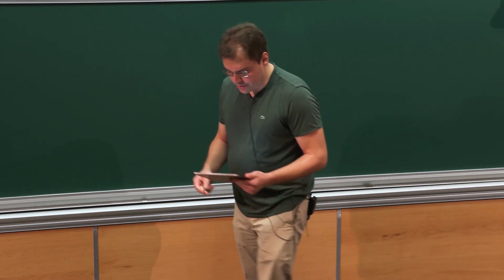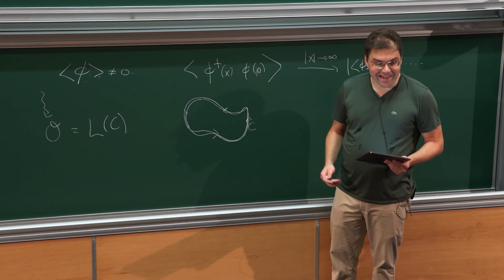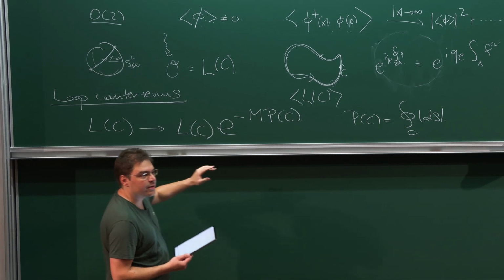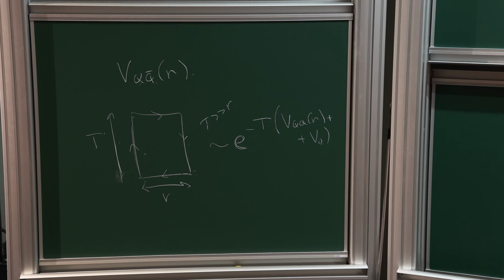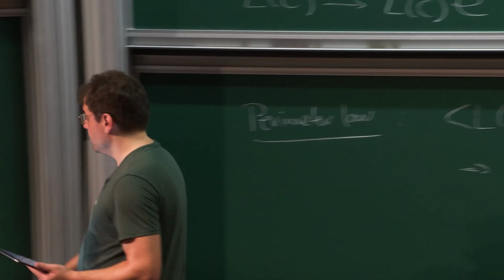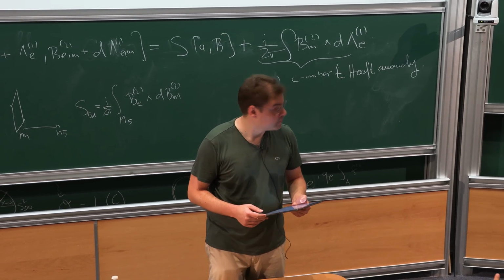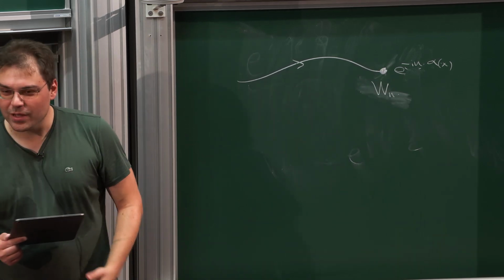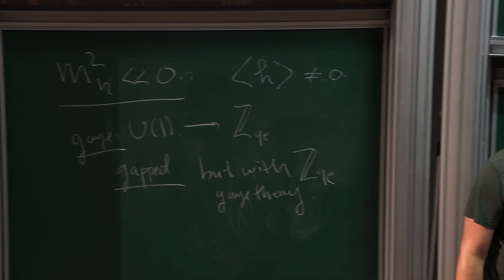Thomas Dumitrescu - 2/4 Generalized Symmetries and Phases of Gauge Theory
These lectures will introduce higher-form and higher-group symmetries (as well as related concepts such as anomalies and SPTs) through the lens of gauge theory phases in 3+1 dimensions.

Thomas Dumitrescu (UCLA)